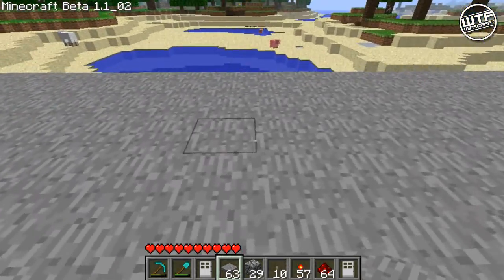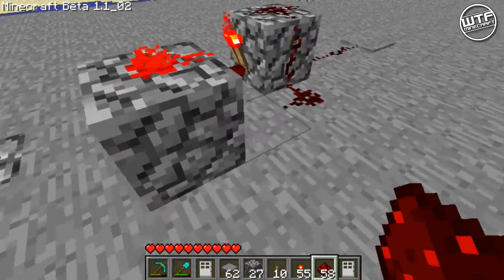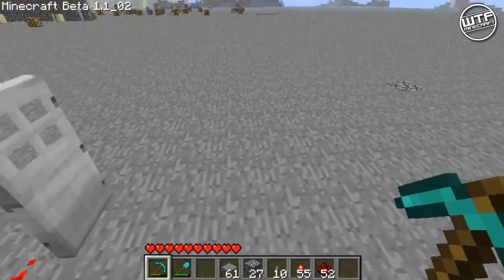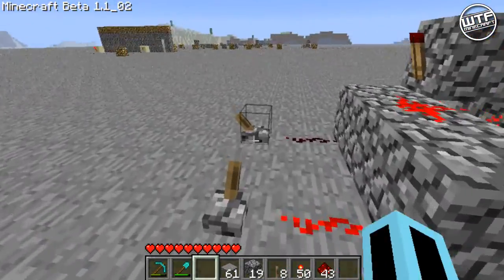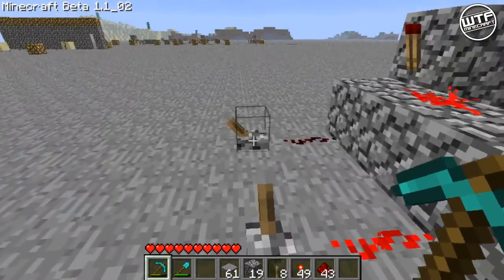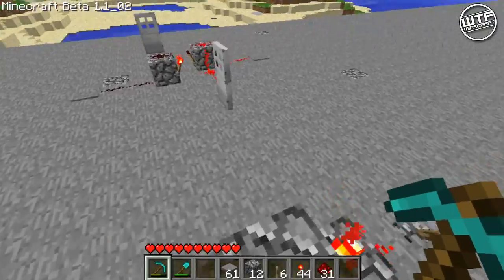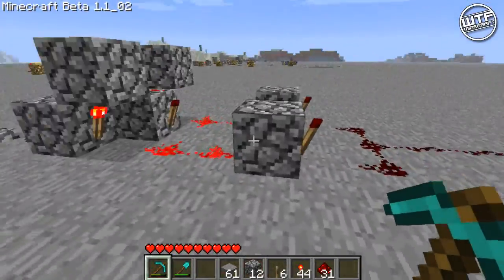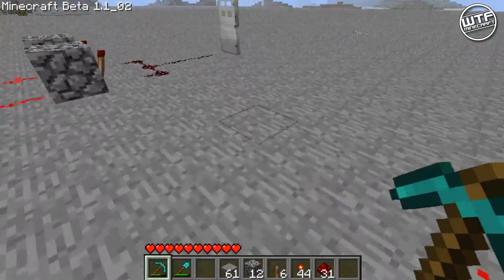Minecraft - Intermediate redstone tutorial - Memory locations and preparation for a combination lock